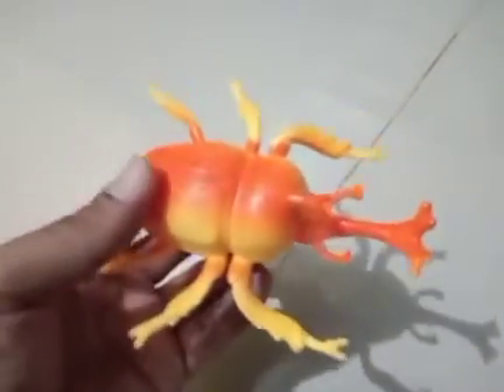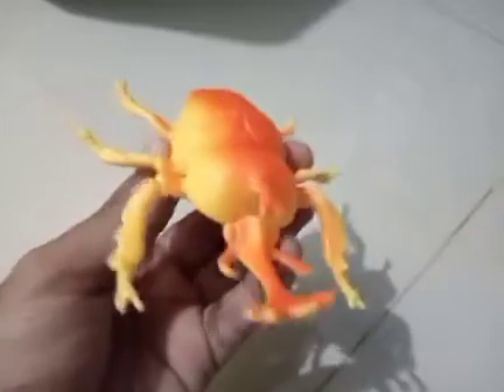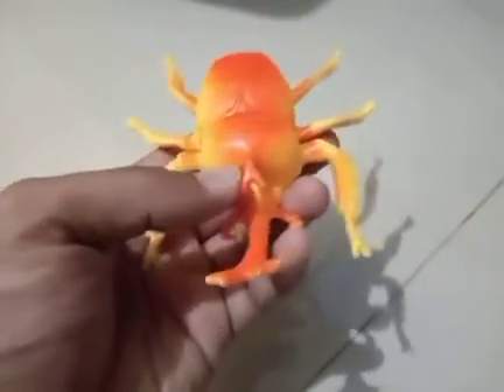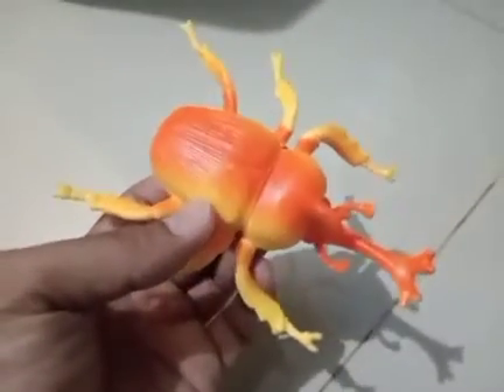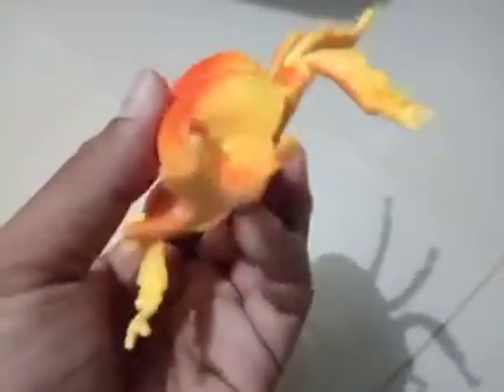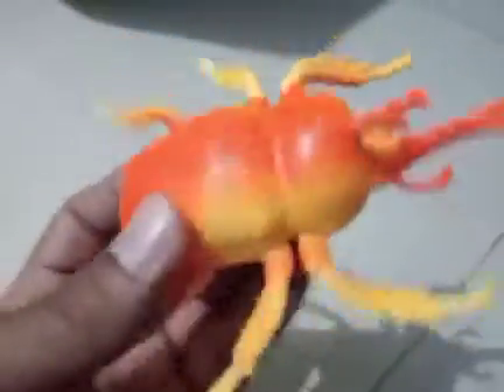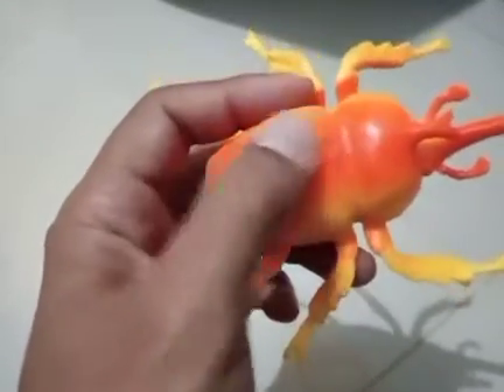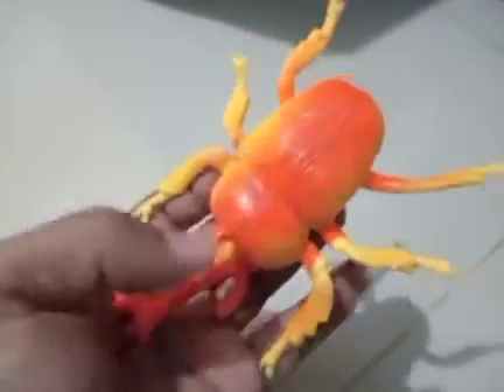Review hewan mainan kumbang tanduk